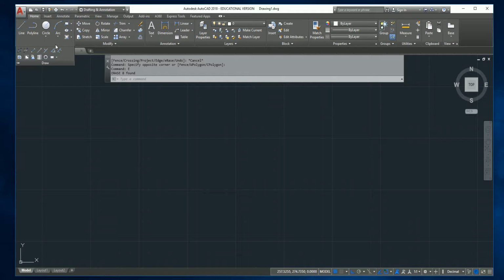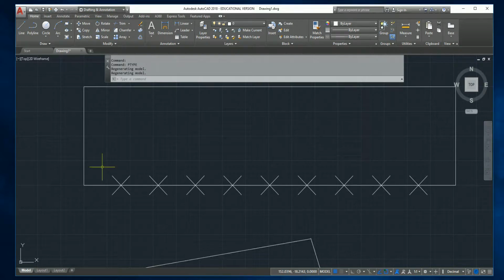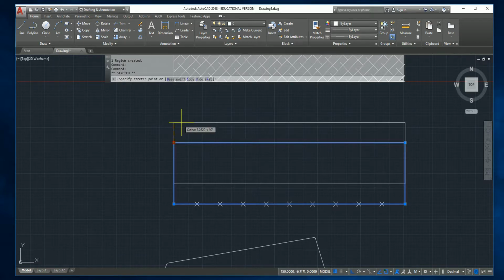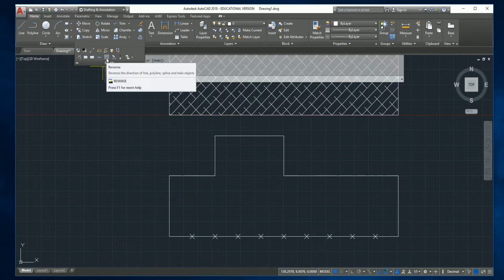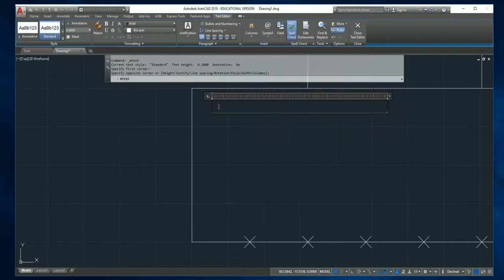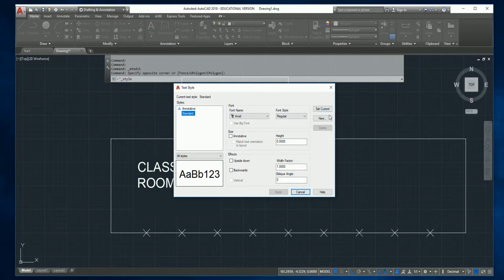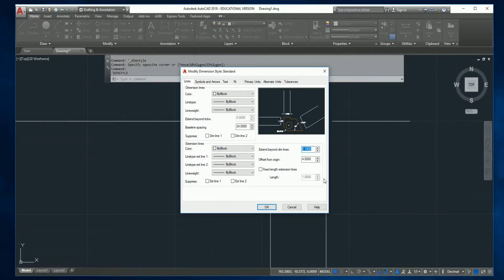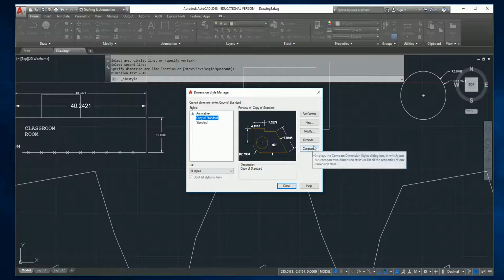ECT 16 9-5-18 PT2 Modify and Dimension Commands